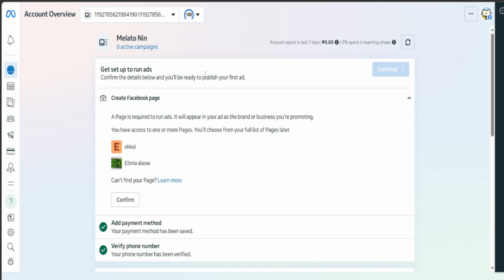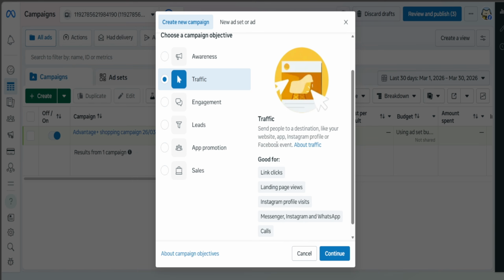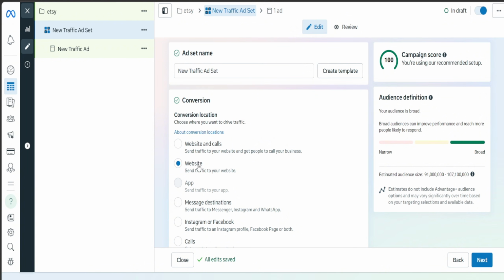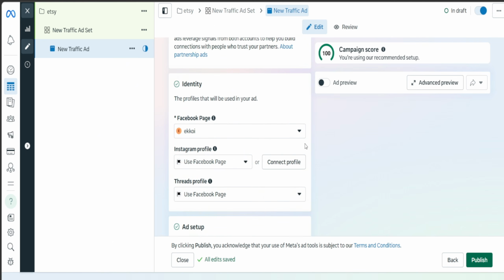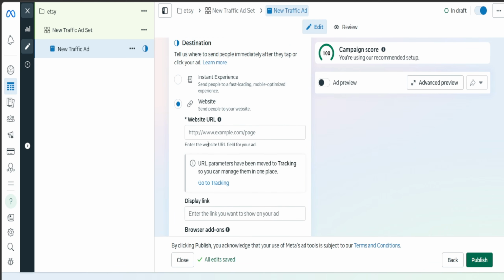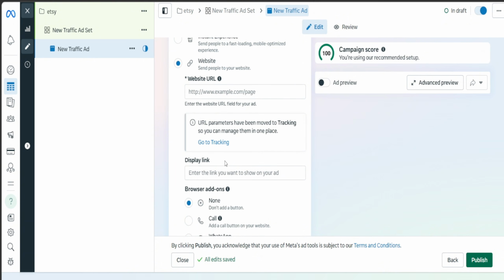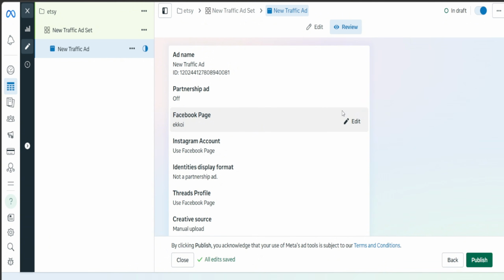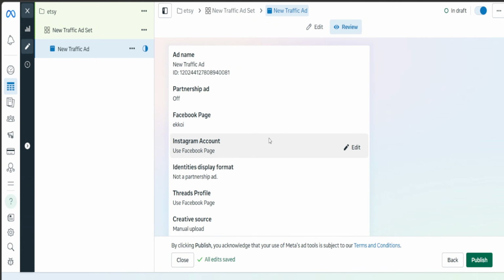How To Promote Etsy Shop With Facebook Ads | Step-By-Step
In this video I show you How To Promote Etsy Shop With Facebook Ads | Step-By-Step.